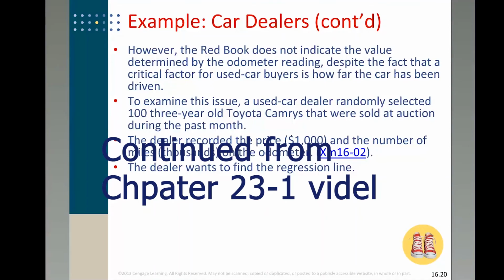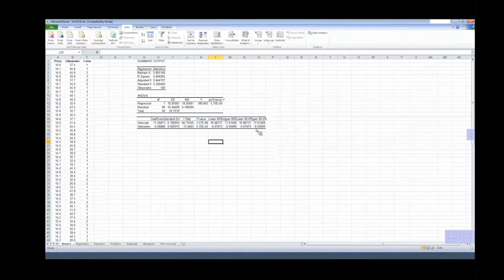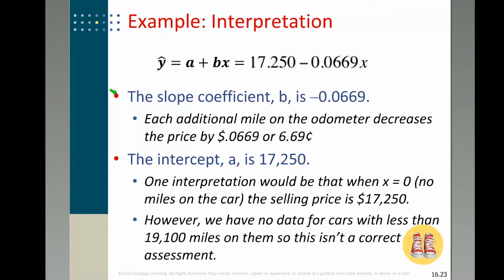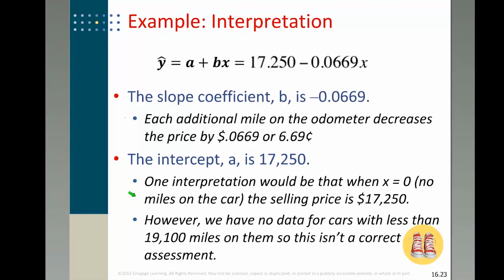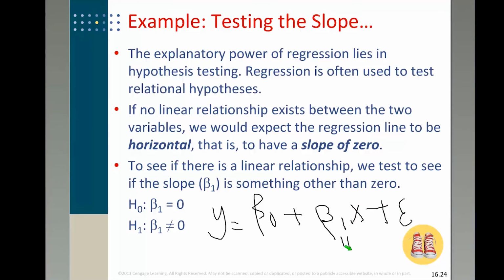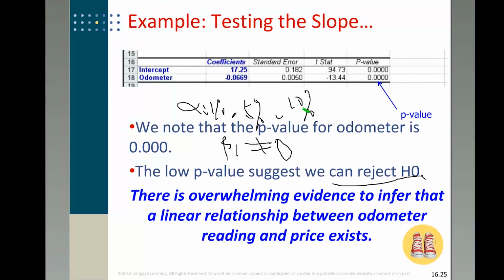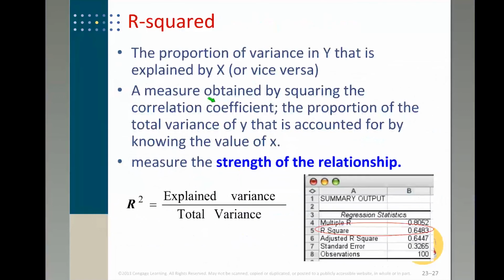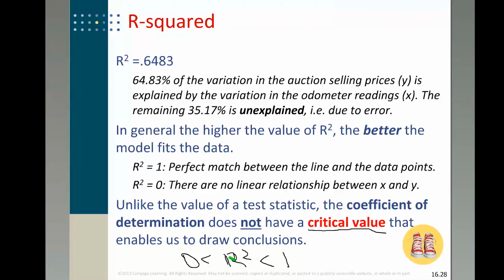ECO-595 - Chapter 23-2 Lecture video